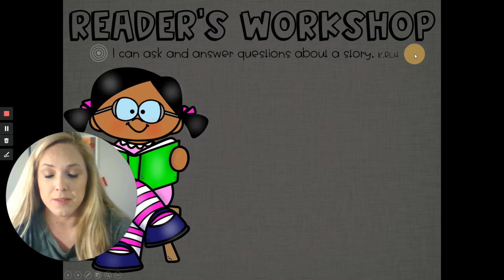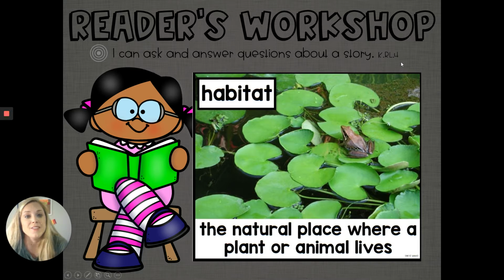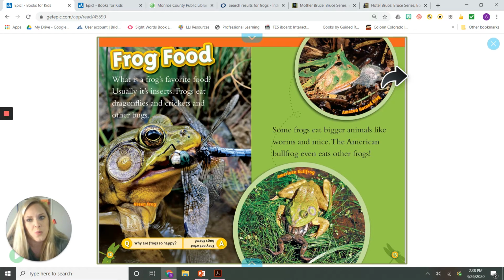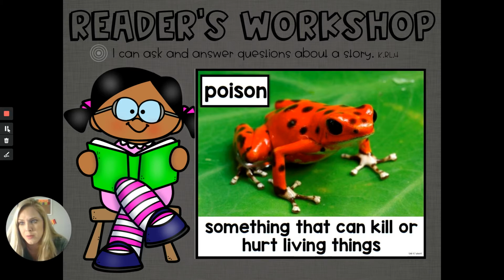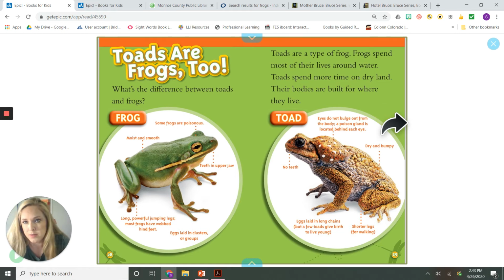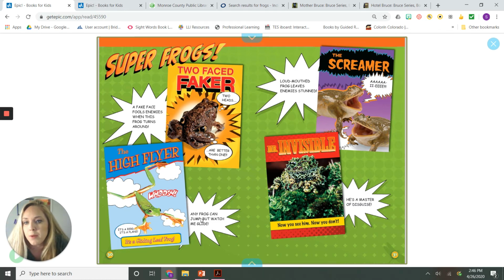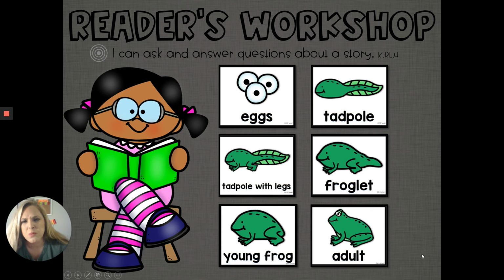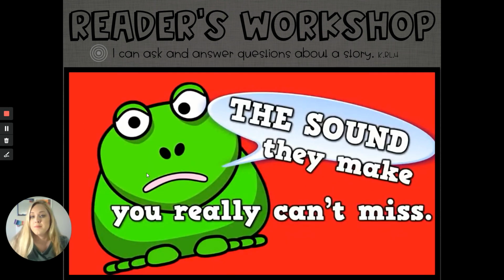Reader's Workshop: Frogs